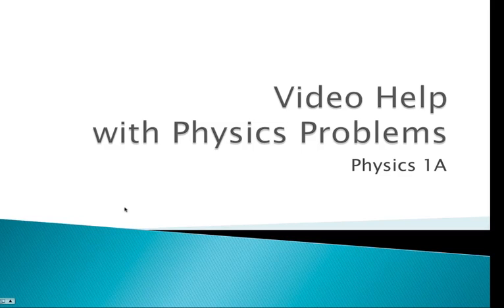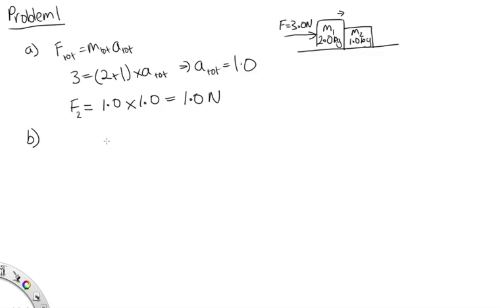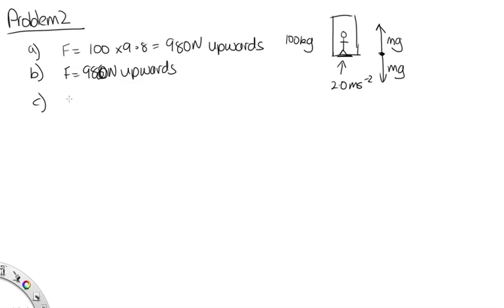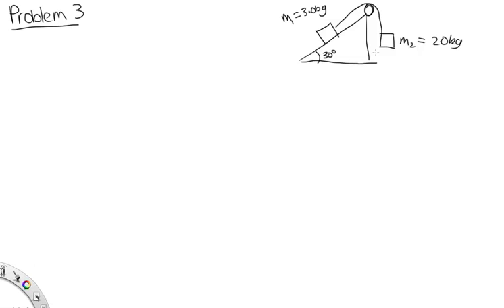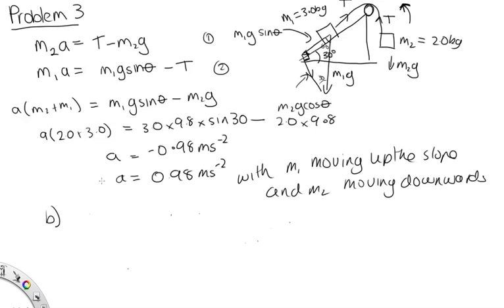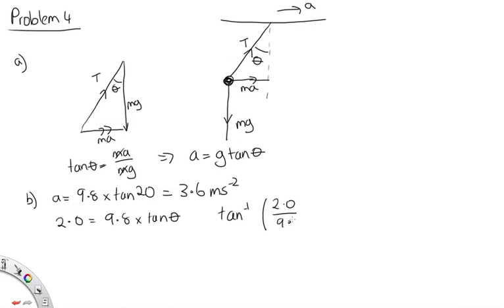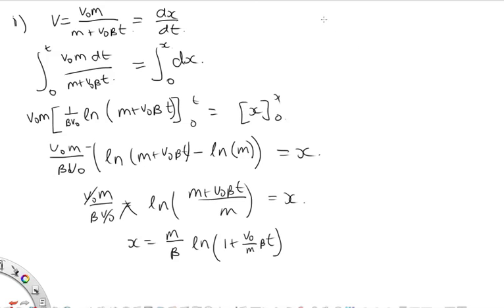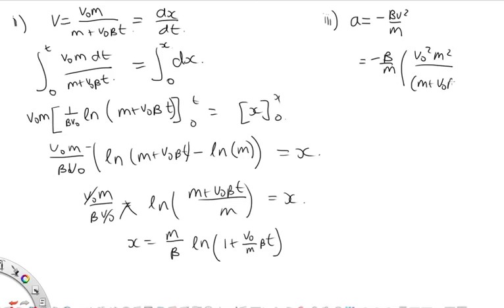Physics 1A Set 2 part 1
This video covers the solutions to question 1-6 in PHYS 1121 and 1-8 in PHYS 1131.